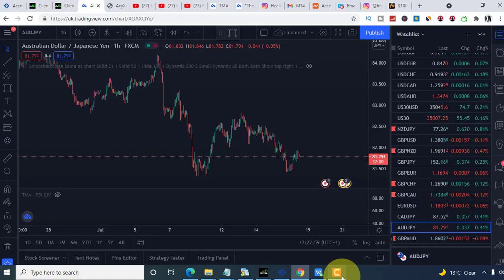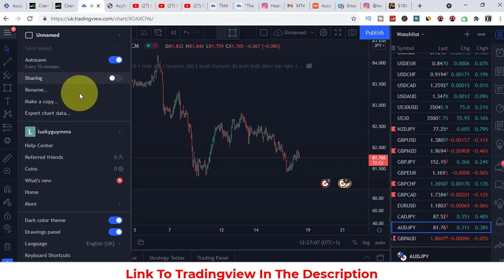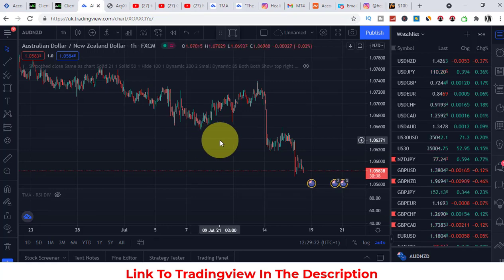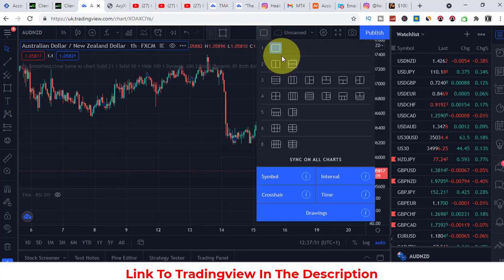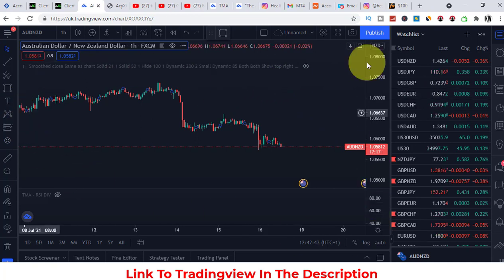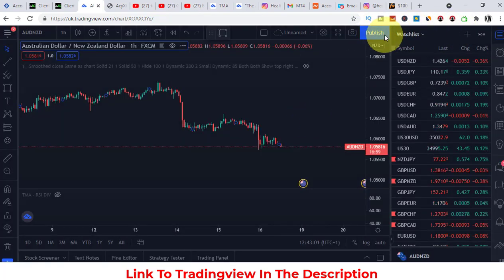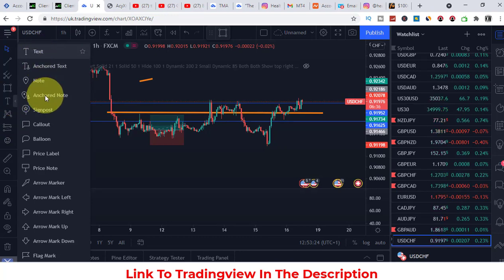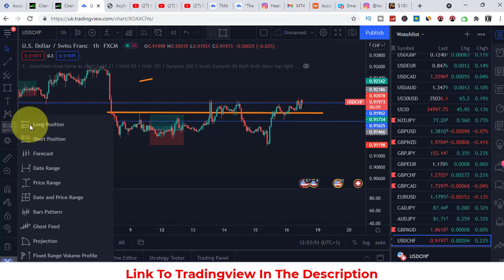Trading View Demo And Review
Hey there Welcome To Today Video - Trading View Demo And Review Links mentioned in the video are below for you
In this video, I am going to review Tradingview as the best free tool for analyzing multiple financial markets on daily basis. You can access it here
It is totally free but of course you be limited with set of features like any free stuff sure you still would love it if you are interested in trading I do say Trading view has got all you need for your technical analysis ,now let us check this video here too
Join my FREE member's area to grab lots of freebies to make money online.
My goal is to help you make an informed and best purchasing decisions, however, the views and opinions expressed are mine only. With any purchase, you should always do your own due diligence before making any kind of purchase. By clicking on links or purchasing products I recommended on this page may generate an income for this website from affiliate commissions and you should assume we are compensated for any purchases you make